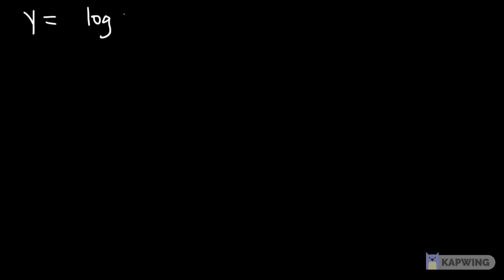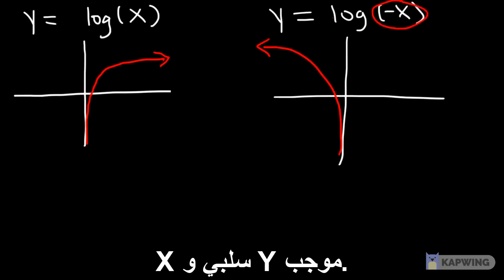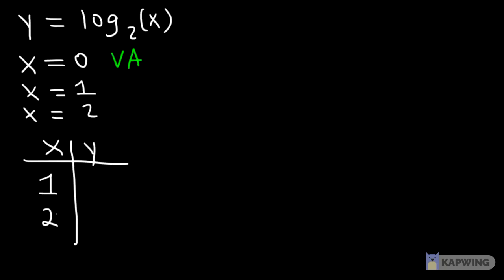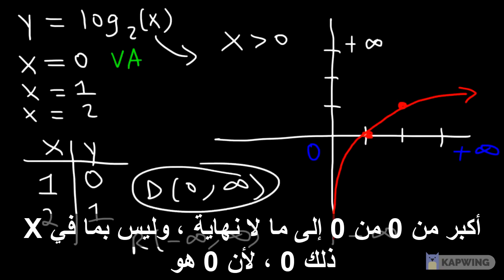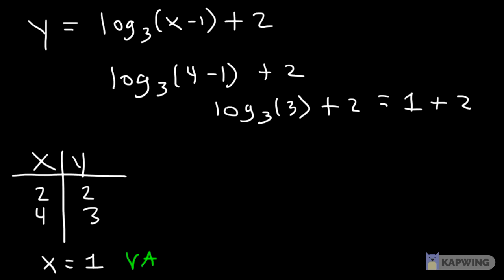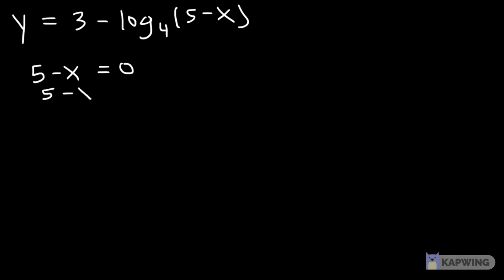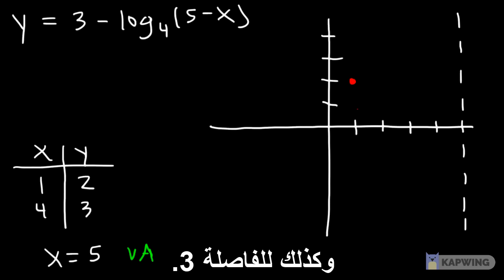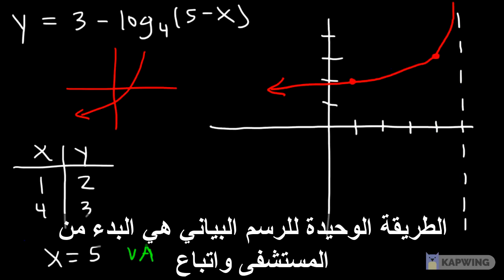Graphing Logarithmic Functions (Arabic)